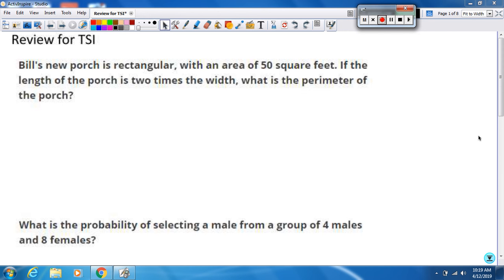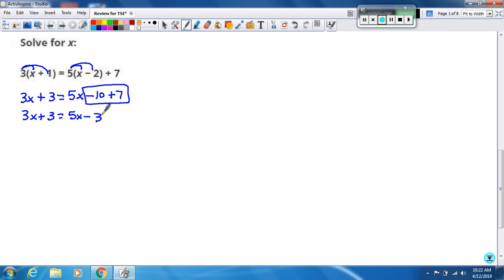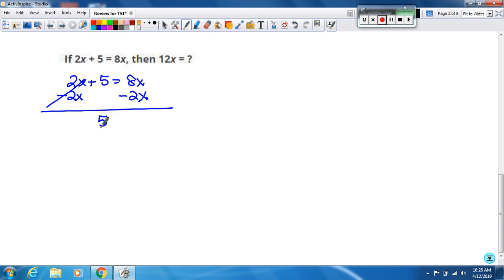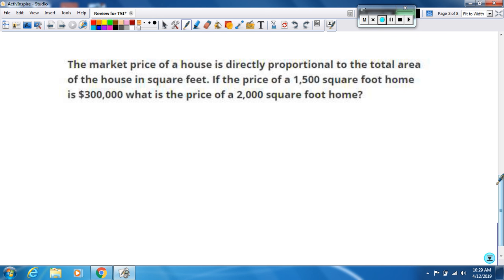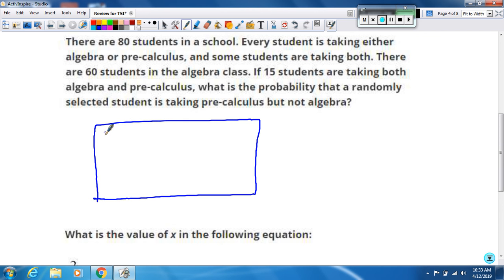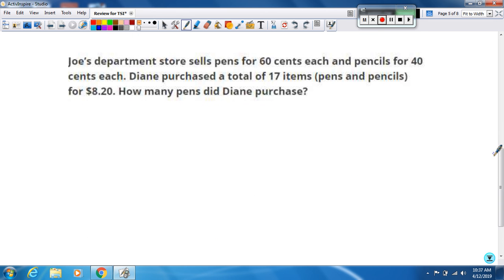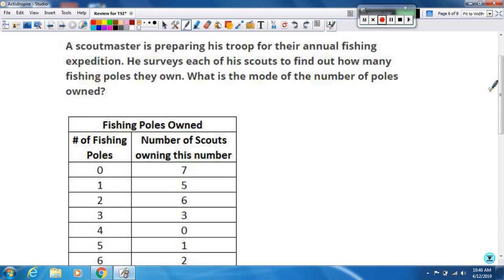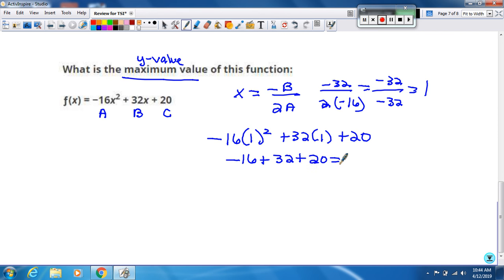Review for TSI